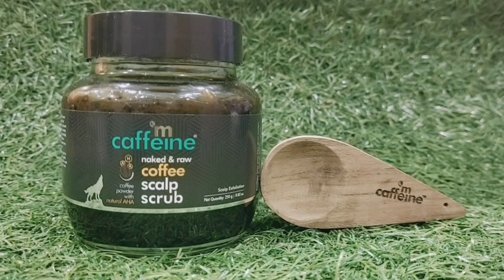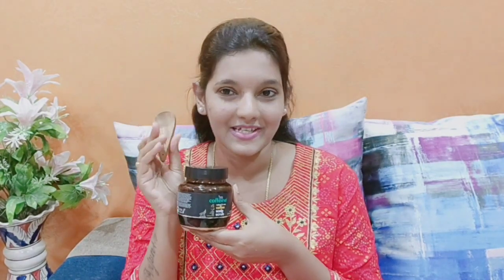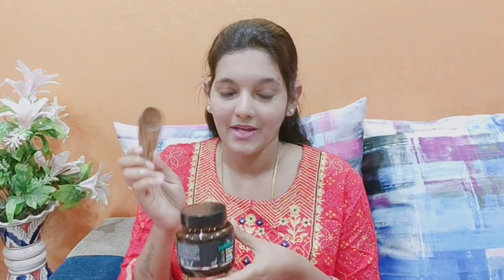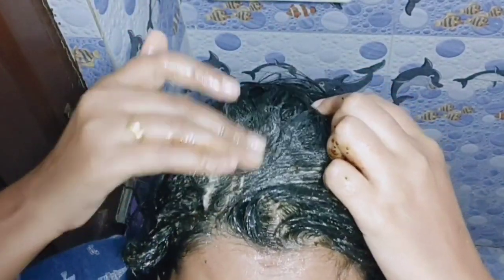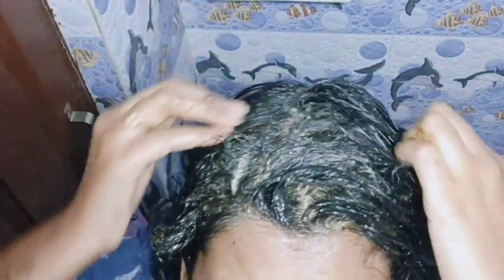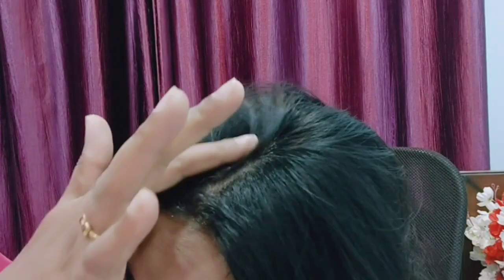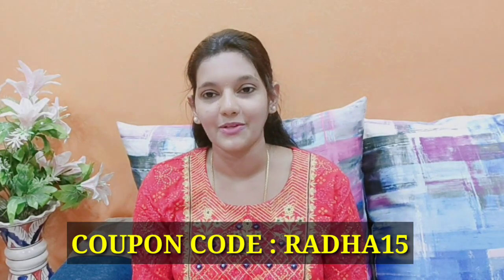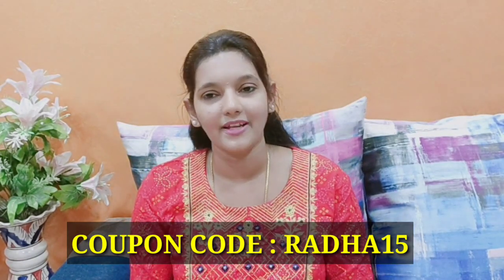My hair care routine to reduce dandruff & hair fall | REAL RESULTS☺️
Hello folks,

Today I’m going to tell you all about my hair care routine. Scalp exfoliation has been a big part of my routine. For which I have been using the mCaffeine Coffee Scalp Scrub, watch this video to know all about it.